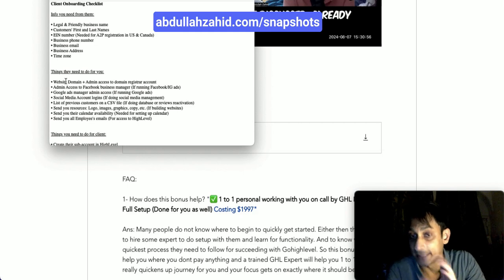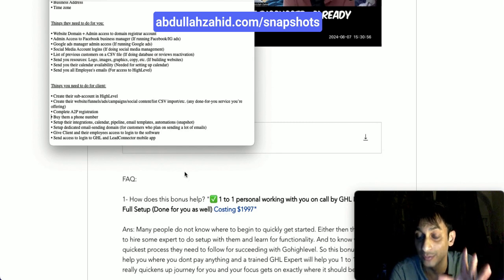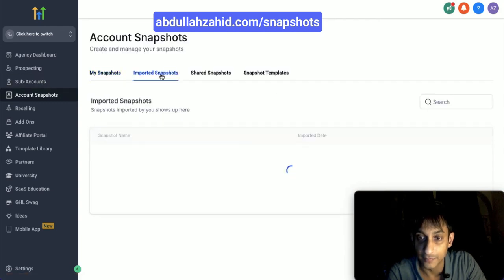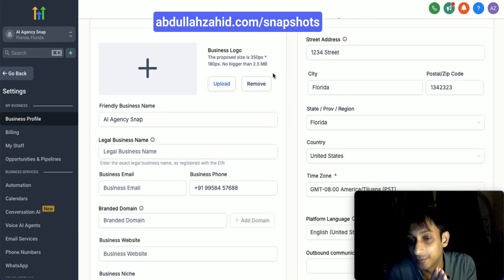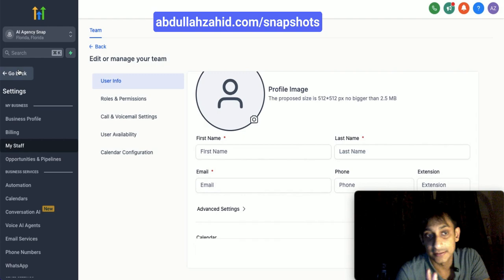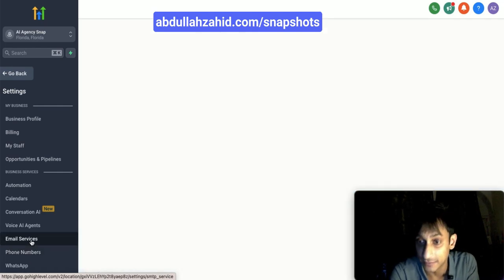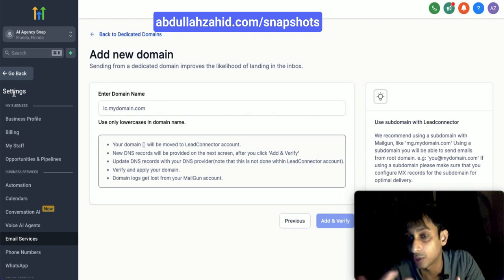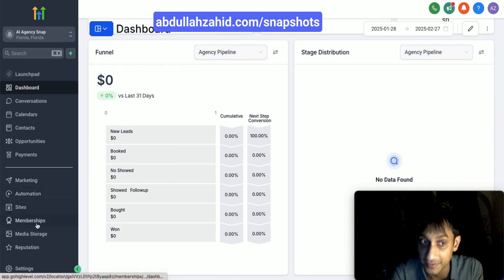Gohighlevel Full Client Onboarding Checklist (Free List included)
Gohighlevel Client Onboarding & Setup - Full Guide for 2025 (Free checklist included)